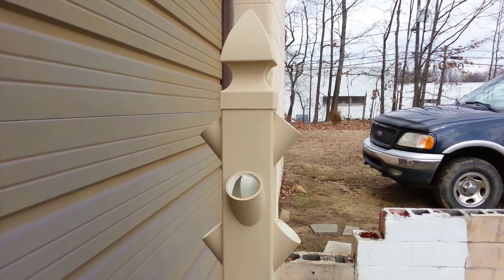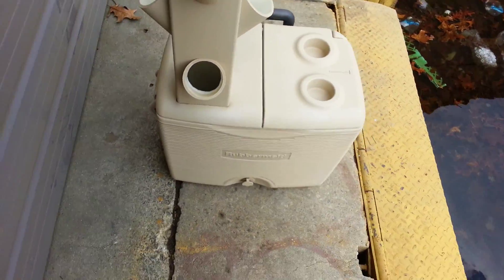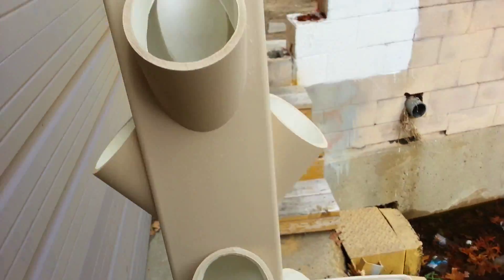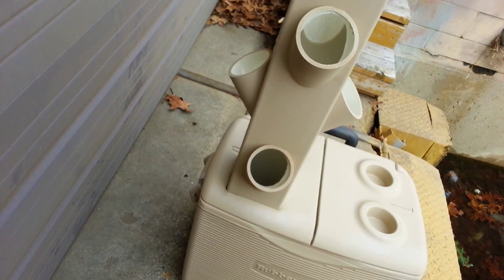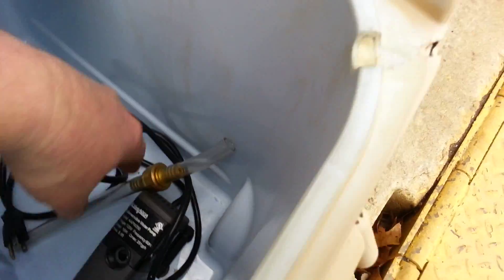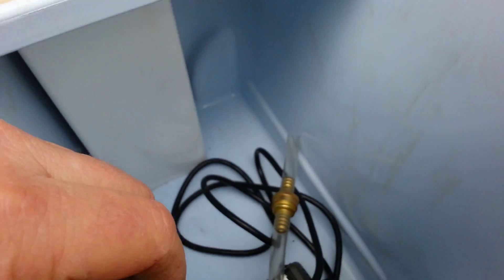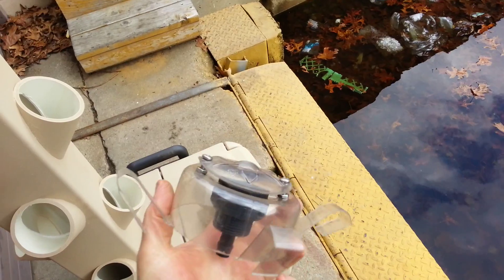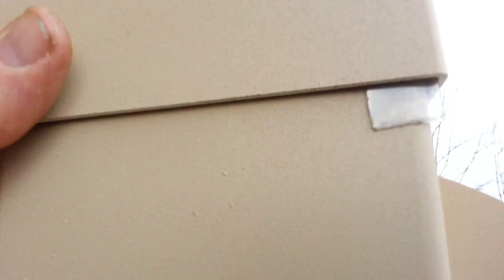DIY Hydroponic Garden Tower V 2.0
New and improved Garden Tower.